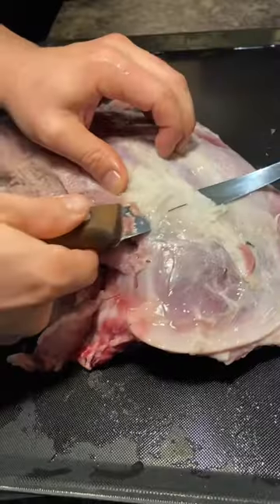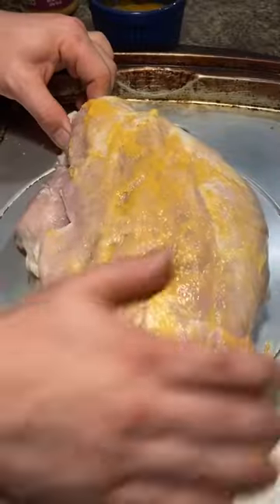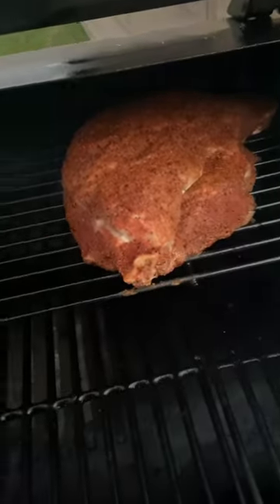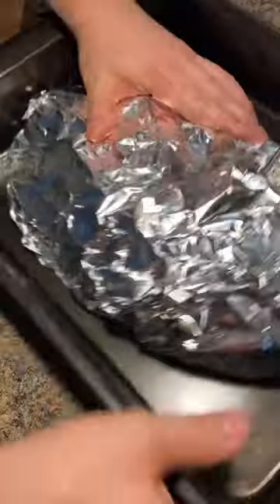Wild Boar Pulled Pork Taco 🌮